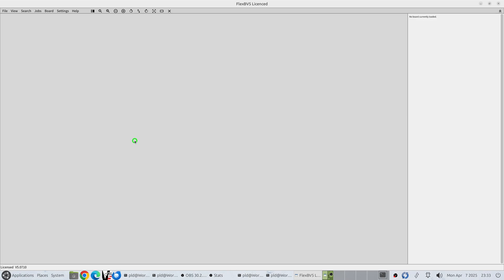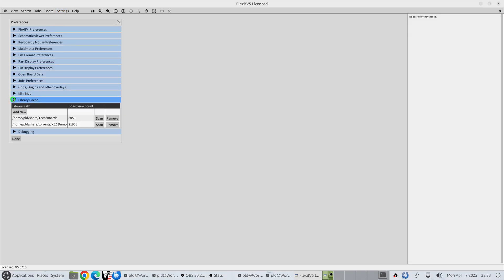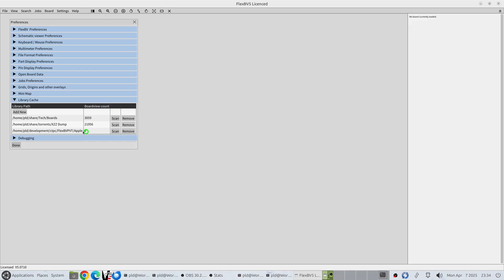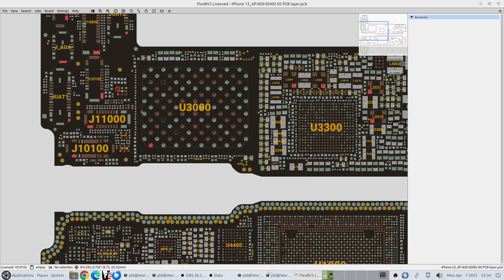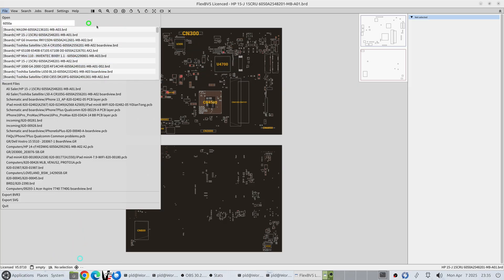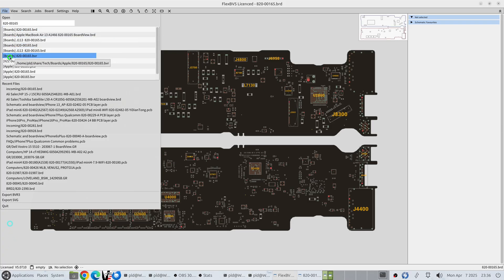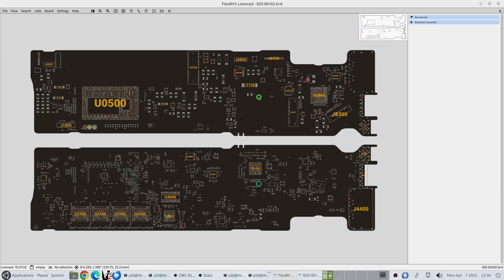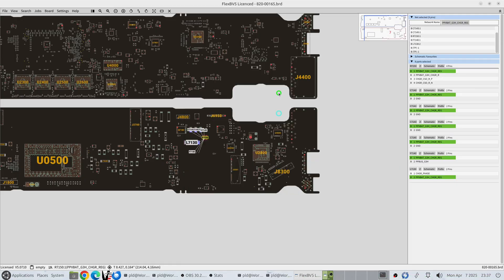FlexBV5 Boardview Software - Feature release "Library Cache"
Version 5.0710 of FlexBV5 brings a significant use fluidity feature addition, the "Library Cache".

The Library Cache provides an extremely easy and quick path to locate required boardview files that are available on your system without having to recall their specific location or use the traditional File-Open locating/loading pathway.

Library Cache is available on licenced versions of FlexBV5